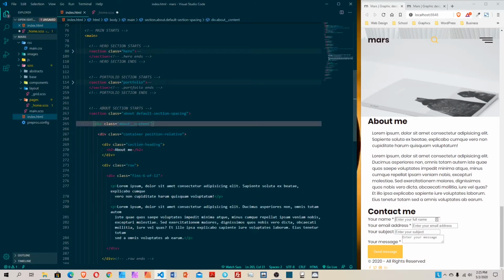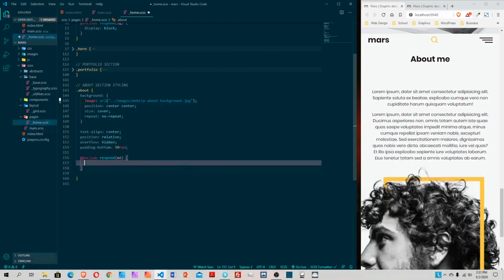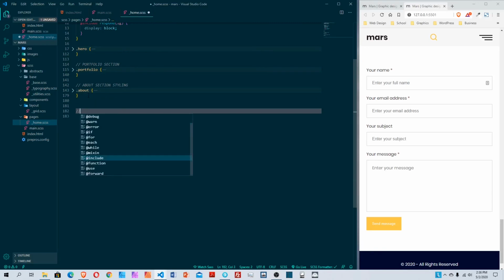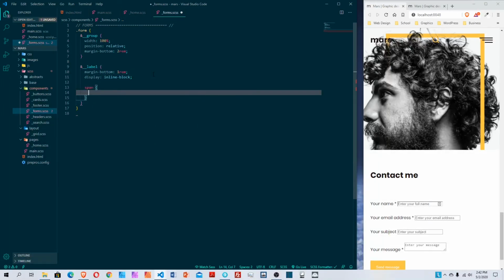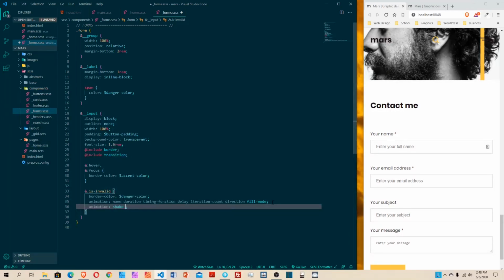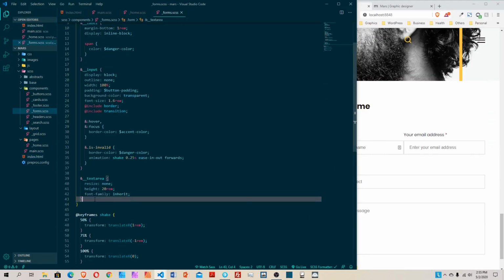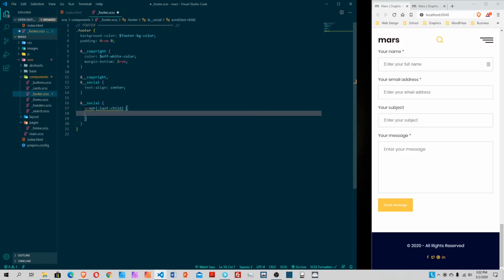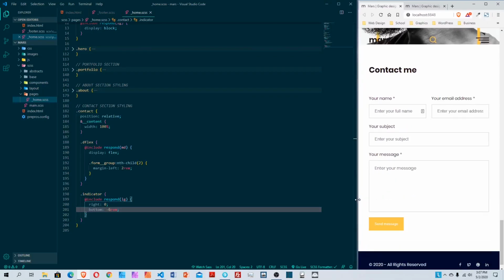Project Styling – About, Contact, and Footer section | Part 6.3 | Create a responsive website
In this video, we continue with our project styling. We finish styling the about, contact, and footer section and make them responsive.

I use Visual Studio Code and Prepros live preview and to compile my SASS files. But you can still use VS Code Live Server extension for live preview, which I show how to do so in the part 1 video and use Live SASS Compiler to compile your SASS files which I show how to do so in this part 3 video.